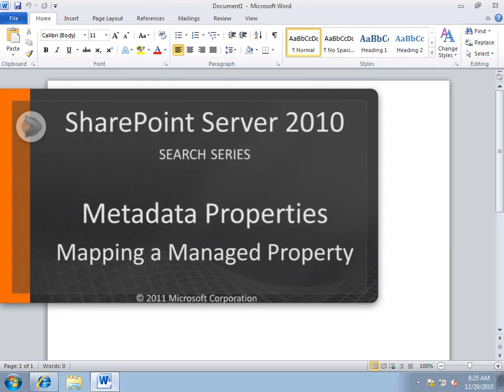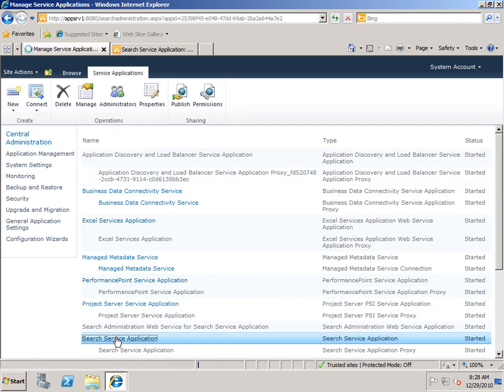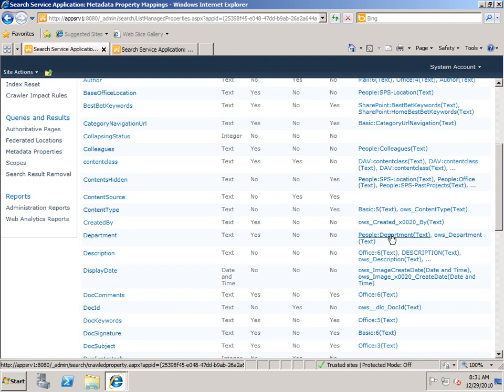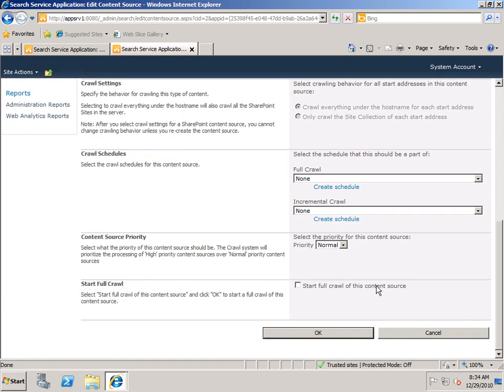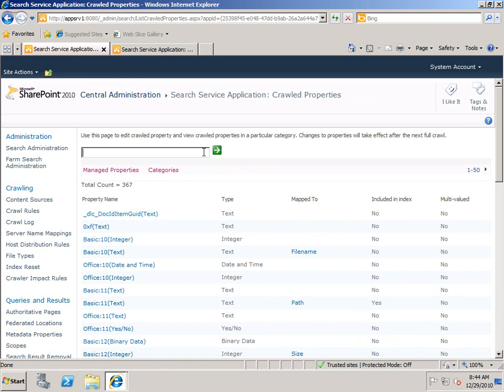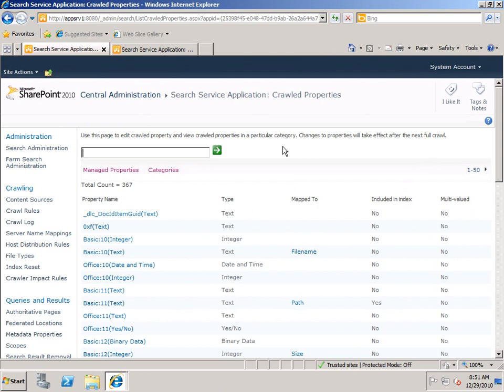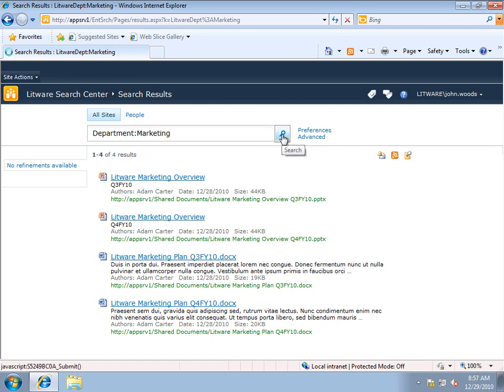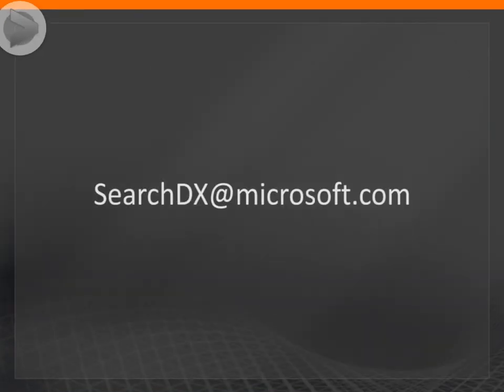Metadata Properties in SharePoint Server 2010 (2 of 4)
Metadata Properties: Map a Crawled Property

Second of a four-part series, this video demonstrates how to map a crawled property to a managed property in SharePoint Search.